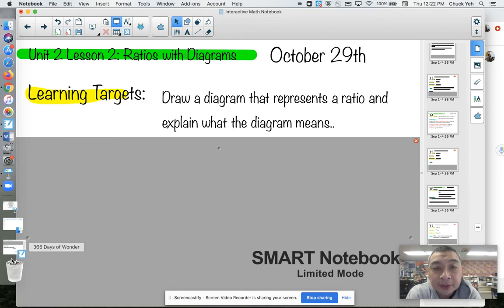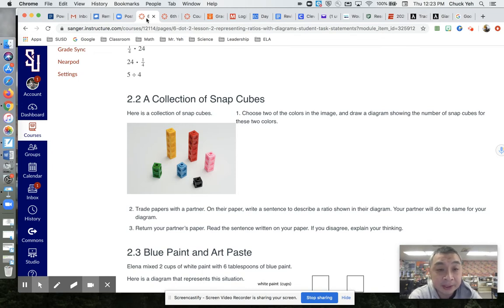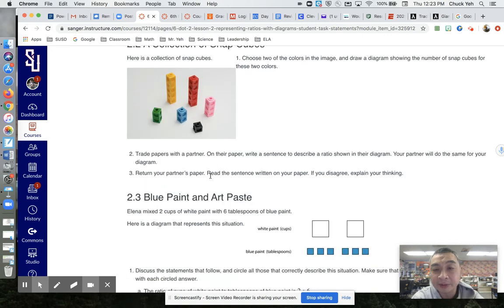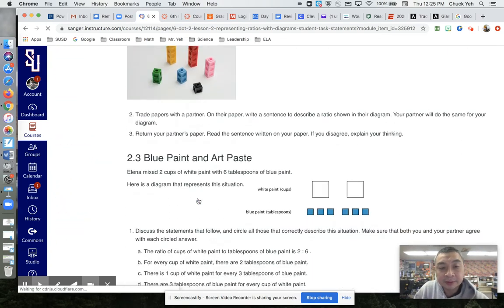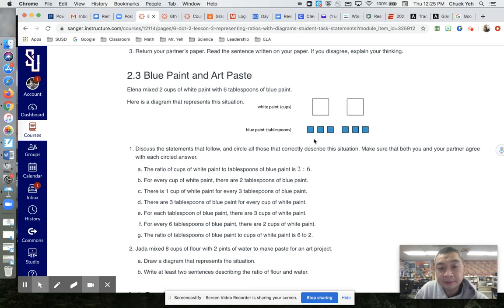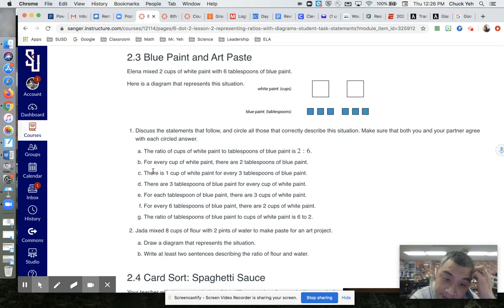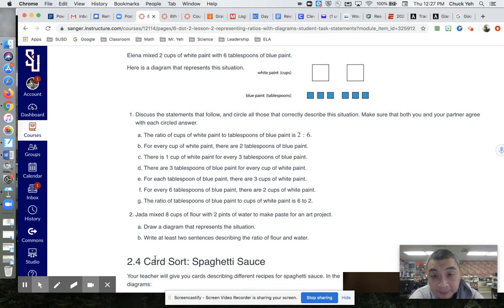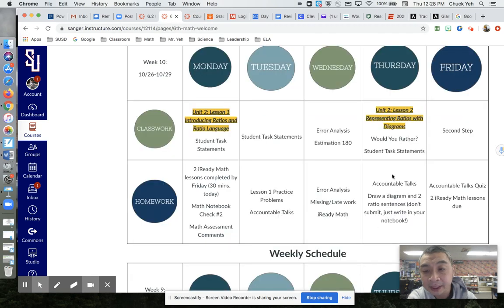Oct. 29th Math Class Video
Unit 2, Lesson 2 notes and lesson 2 student task statements